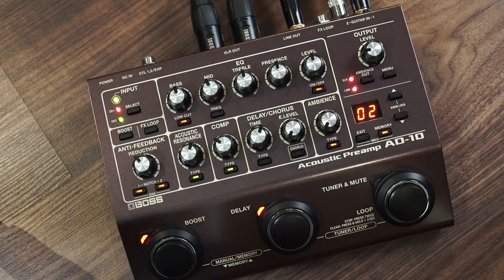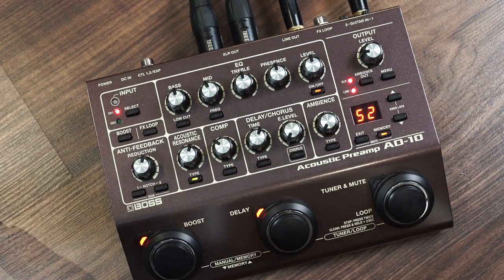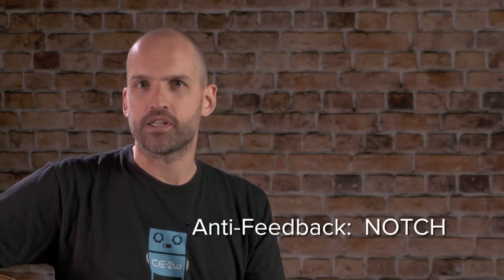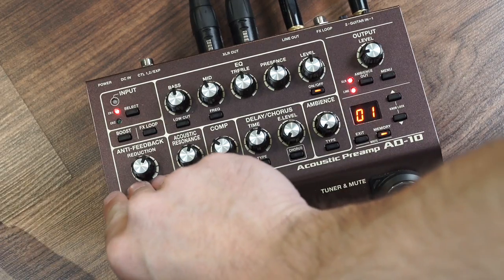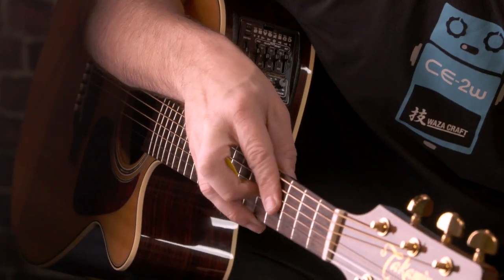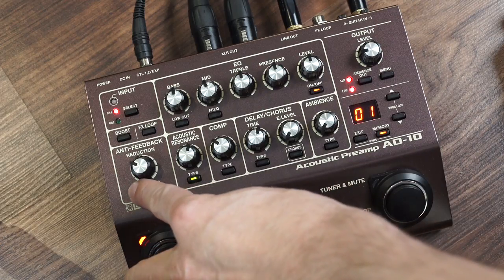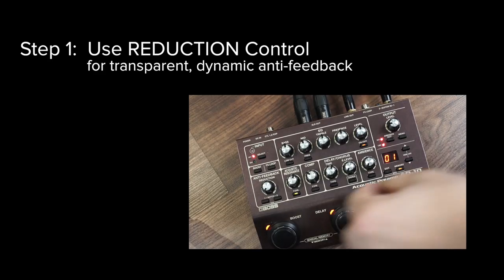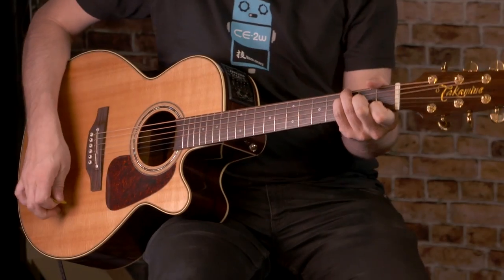Tips for AD-10 (2): How to Control Onstage Feedback Without Affecting the Sound Quality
It is kind of a fate for acoustic guitar to be beset by feedback problems especially at gigging volumes. The advanced processing engine in the BOSS AD-10 Acoustic Preamp provides multiple levels of feedback protection that are engineered to produce maximum results with little-to-no tone coloration.

ADVANCED TONE TOOLS FOR SERIOUS ACOUSTIC PLAYERS
BOSS AD-10 Acoustic Preamp